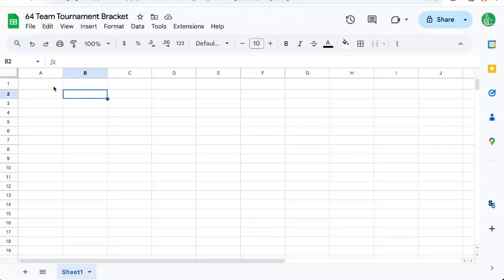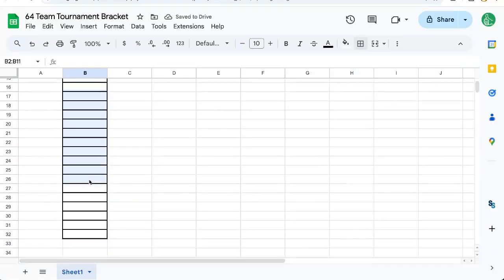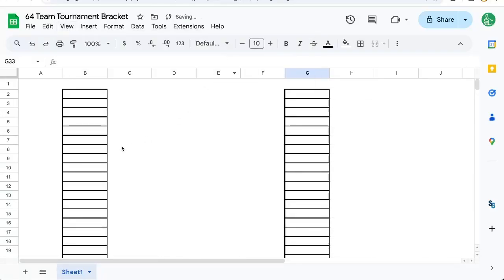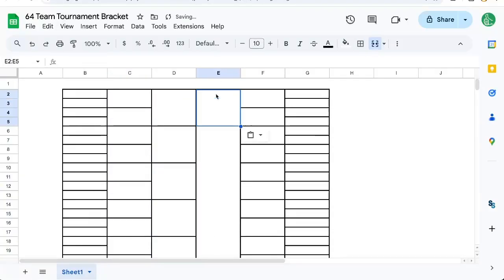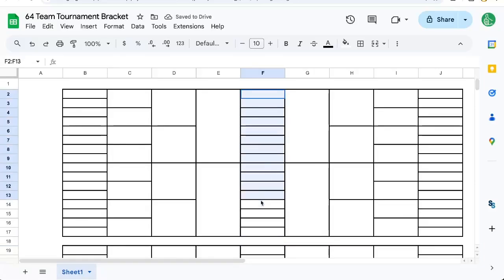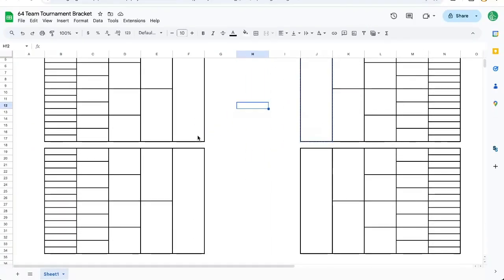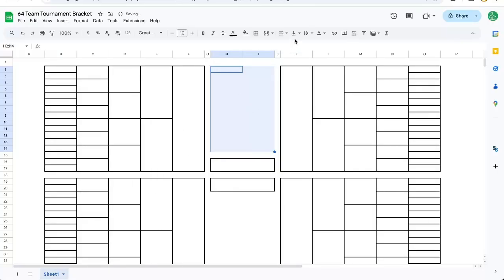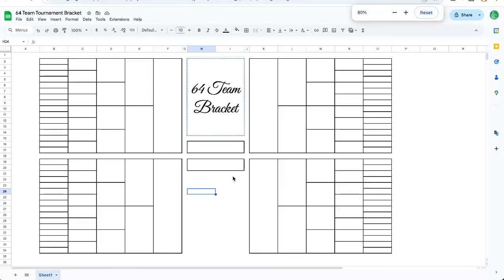How to Create 64 Team Bracket in Google Sheets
How to Create a 64-Team Tournament Bracket in Google Sheets
In this tutorial, you'll learn how to create a 64-team tournament bracket in Google Sheets, similar to an NCAA basketball tournament. Follow step-by-step instructions on setting up the initial 32 teams on each side, merging cells, adding borders, and organizing each round until you have a final matchup.

00:00 Introduction to the 64 Team Tournament Bracket
00:07 Setting Up the Initial Bracket Structure
00:45 Creating and Merging Cells
01:30 Finalizing the Bracket Layout
02:26 Customizing the Final Matchup
03:06 Conclusion and Additional Resources